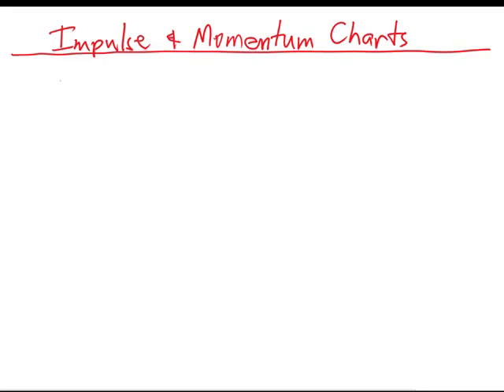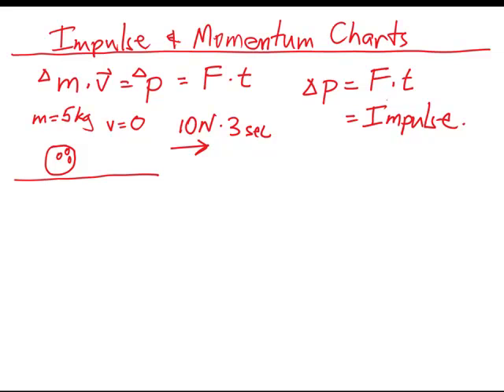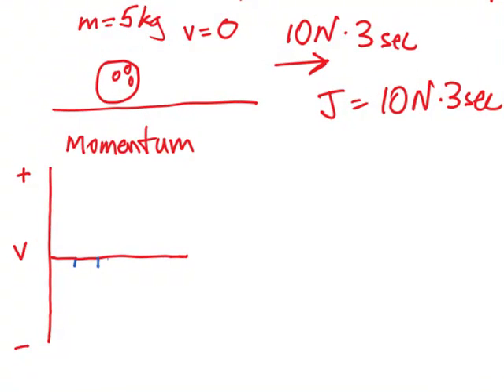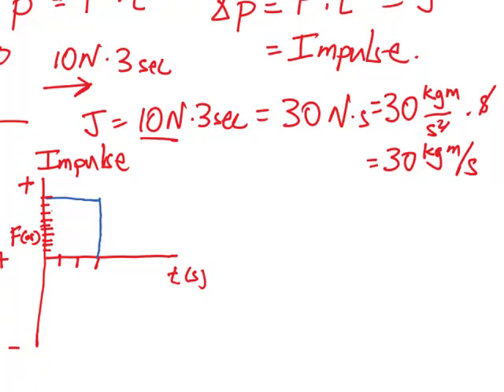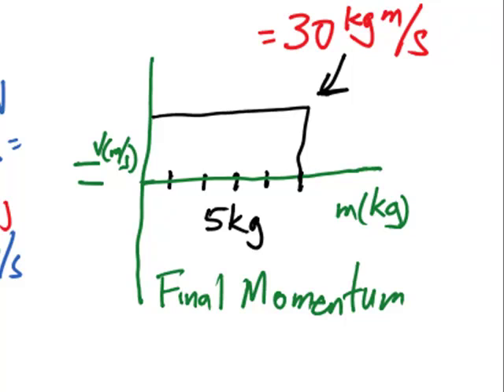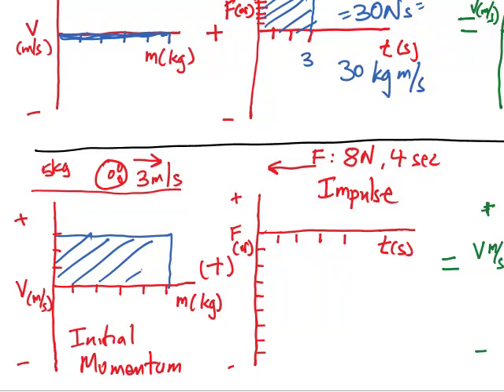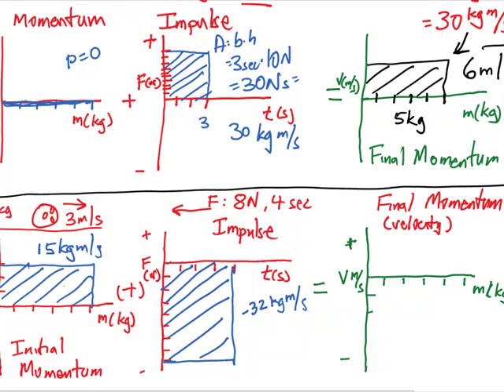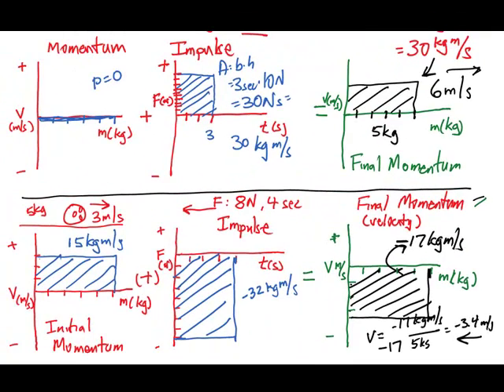Impulse and Momentum Charts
Review of Impulse as a change of momentum. Examples of graphic method to represent momentum and